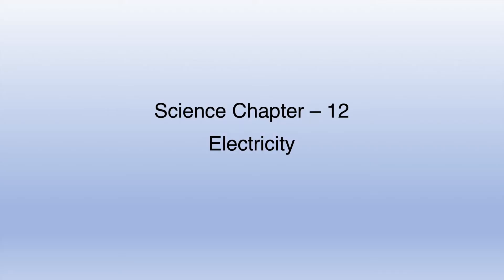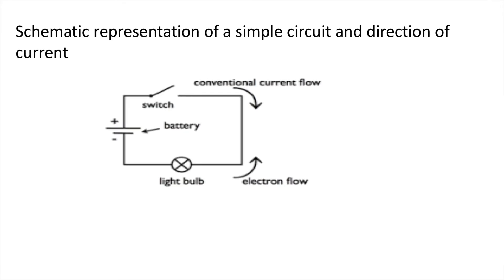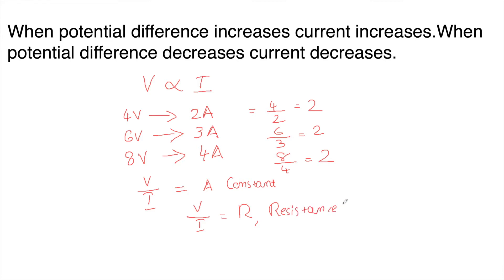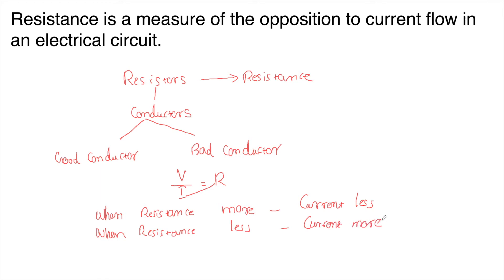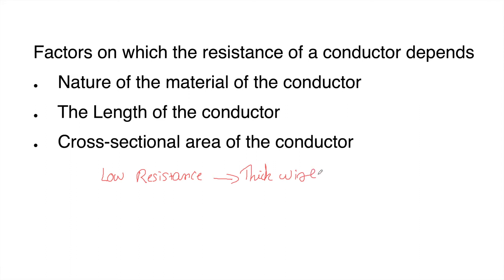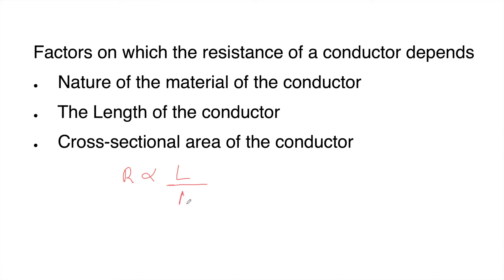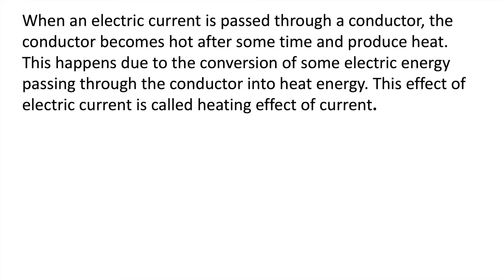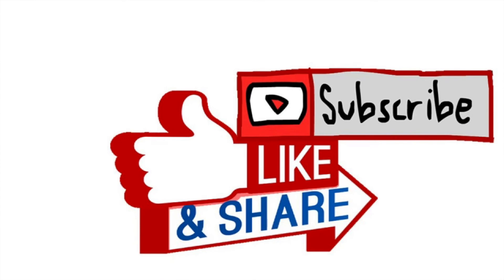| Electricity | Chapter 12 | Class 10 | Science | NCERT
It is explained here the complete chapter of electricity from Physics in simple way.
See the below link for detailed concept of Electricity

Image Courtesy: "Designed by rawpixel.com / Freepik"